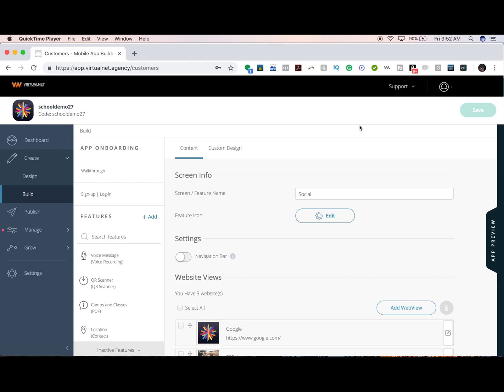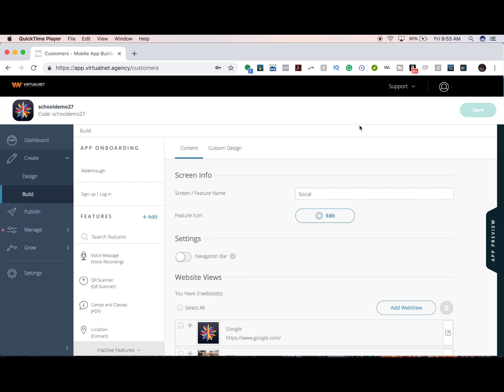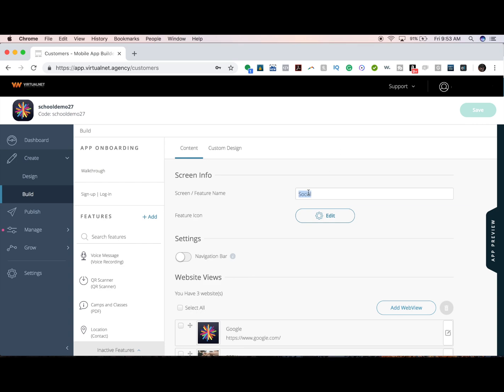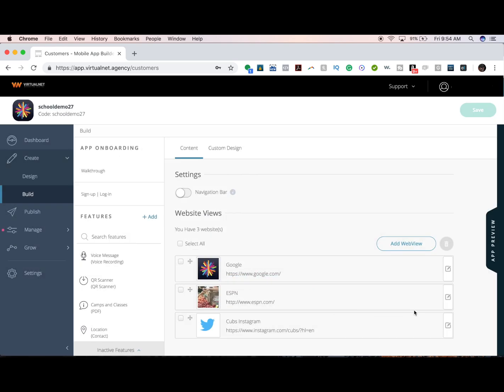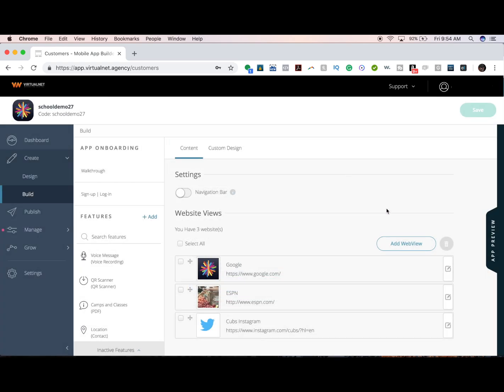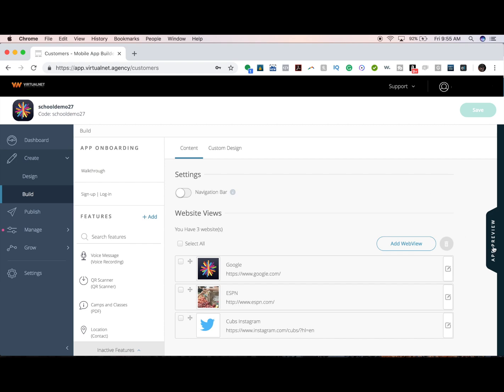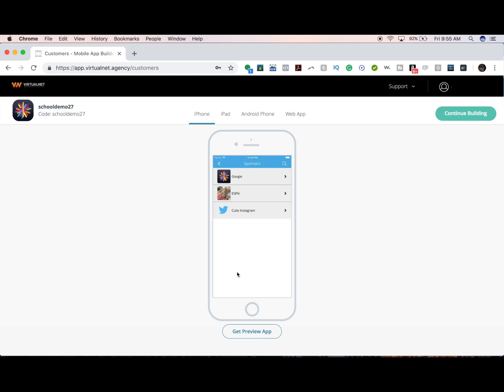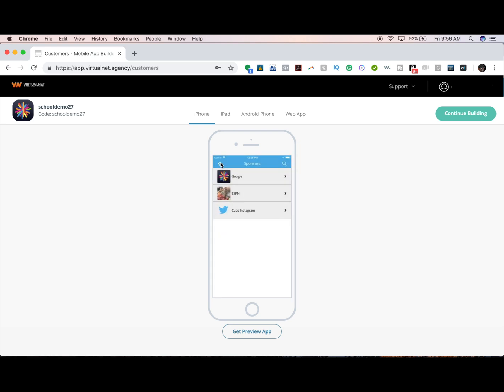Website Feature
This video is about Website Feature. VirtualNet masters the best technologies for building applications for mobile and can create an app that meets your needs with a cost-benefit much lower than you might think.